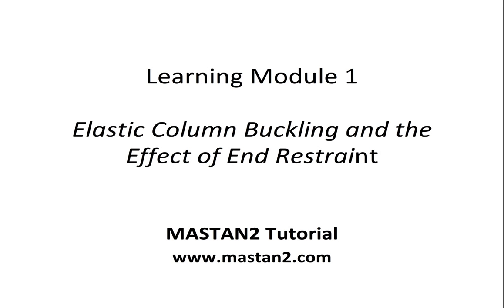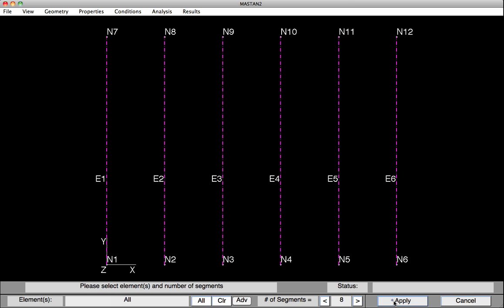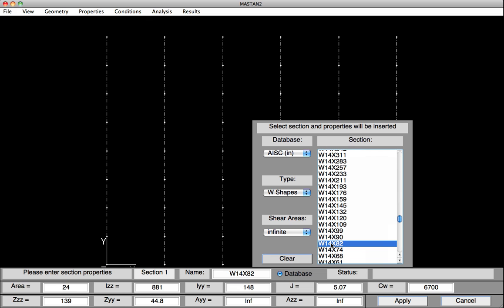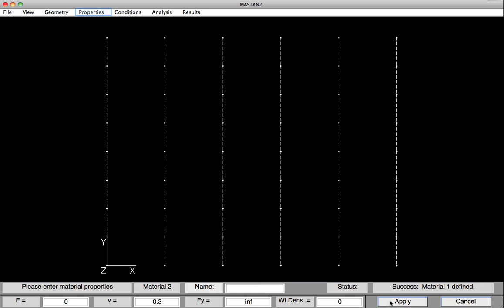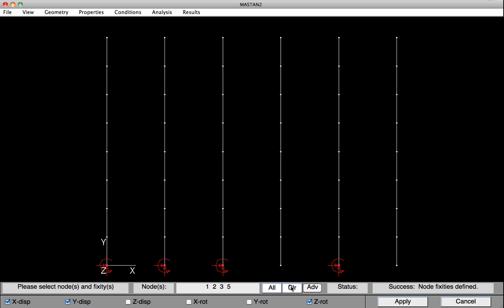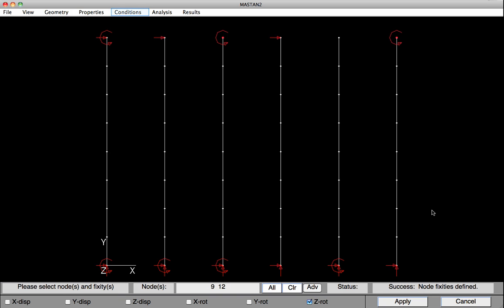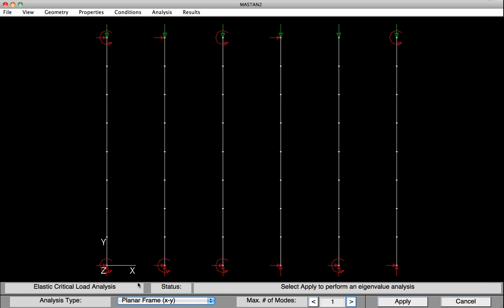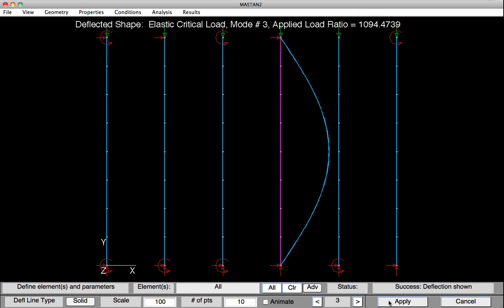MASTAN2 - Learning Module 1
Elastic Column Buckling and the Effect of End Restraint